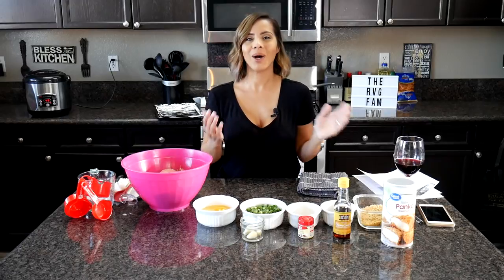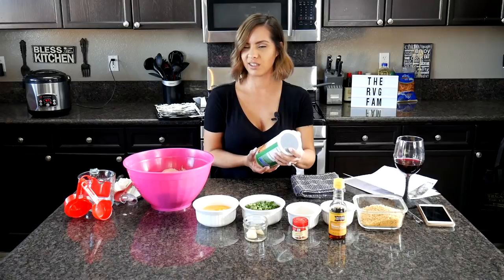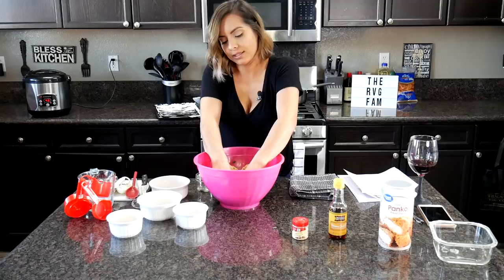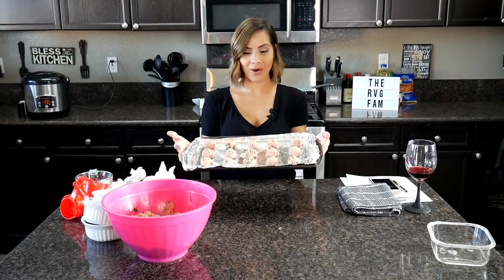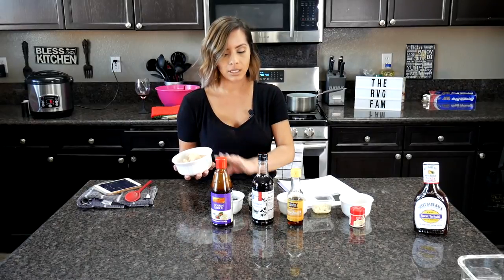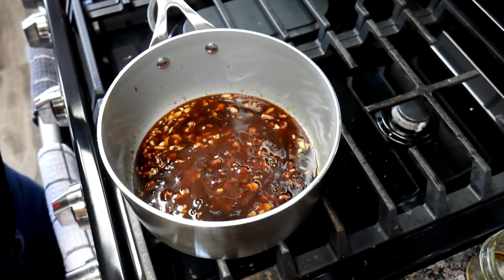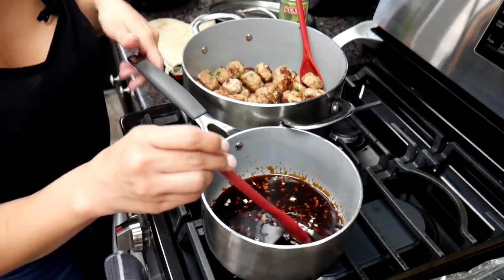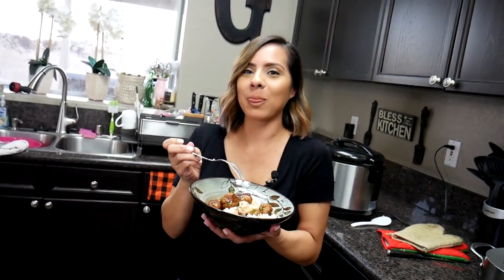COOKING WITH NESS - Teriyaki Meatballs *Super Bowl Recipe*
**Product Links**
Vanessa's Products
Robert's Products

Mailing Address:  1941 California Ave